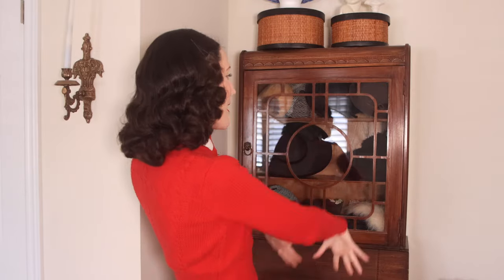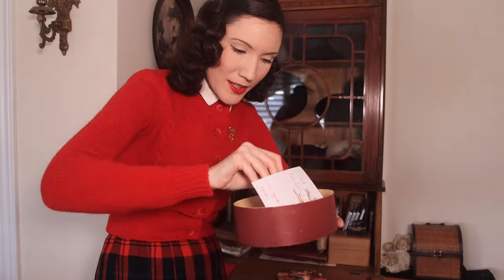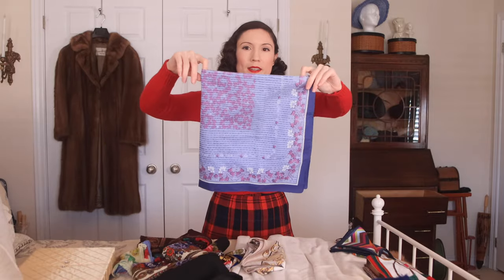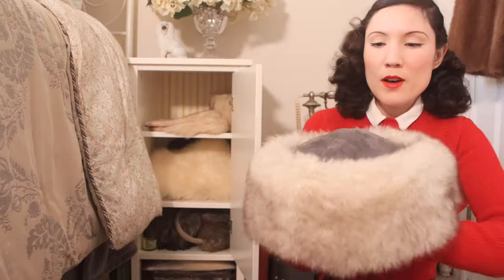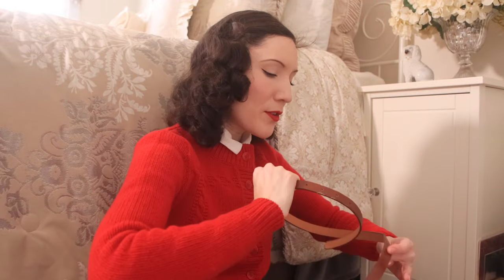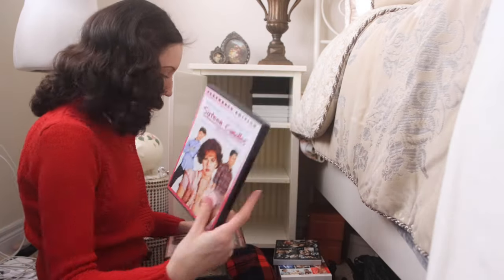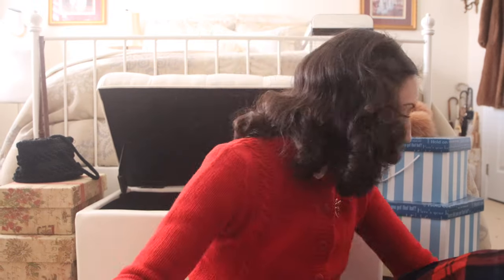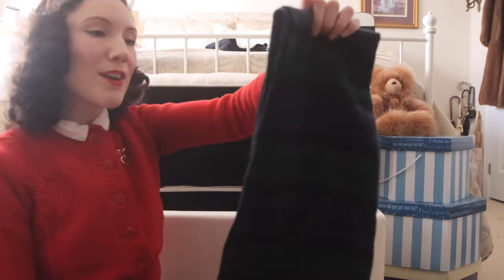Decluttering my Life: PART 4: Hat Cabinet, Winter Accessories and DVDs | Carolina Pinglo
The final decluttering video !! This month I've been decluttering my entire bedroom to get ready for the spring !  I've tackled my beauty products, my closet, my dresser and I've basically shown you everything!  This is the final video and we are decluttering my hat cabinet which has hats and silk scarves, my night tables (fur pieces and DVDs) and also the ottoman at the end of my bed which has my winter accessories. If you missed any of the other videos you can find them below!